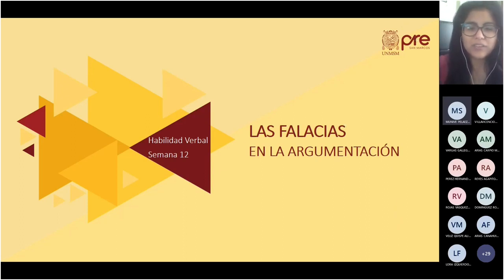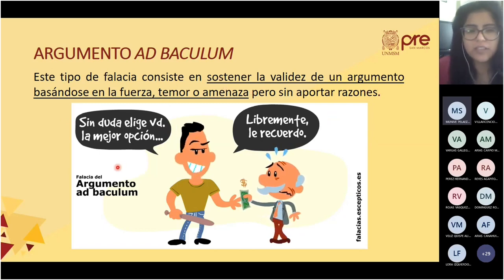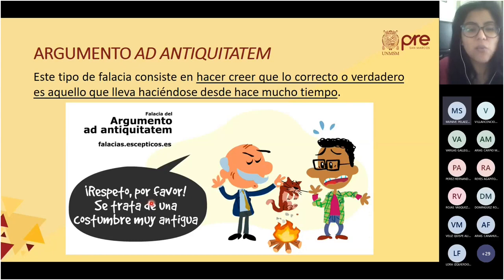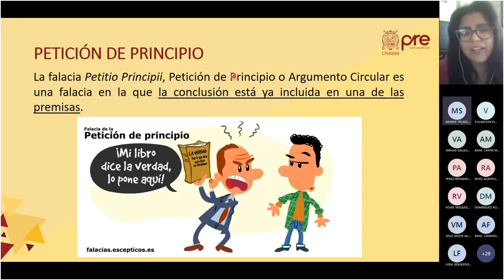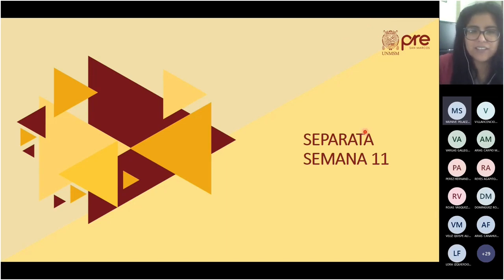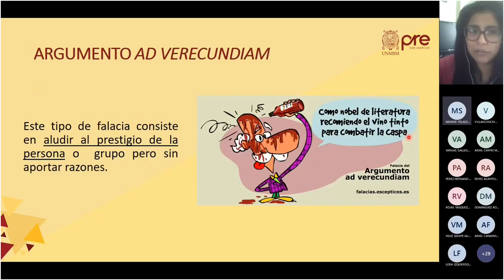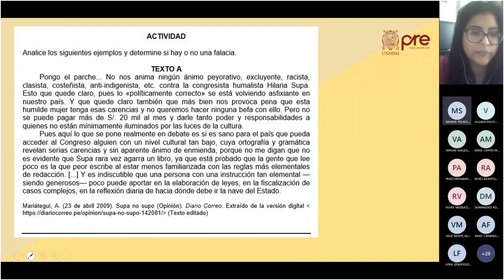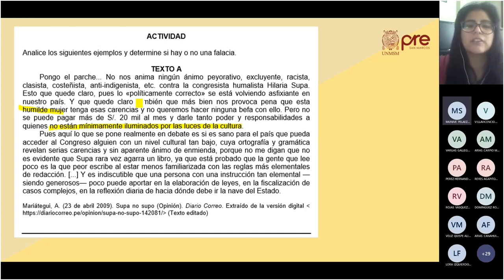H. Verbal S12 - Las Falacias en la Argumentación - Pre San Marcos 2021 I ¨X¨ 📚🖥️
Semana 12
CEPRE SAN MARCOS🏫
Ciclo: 2️⃣0️⃣2️⃣1️⃣ 1️⃣
📚Curso: H. Verbal
Profesor👨🏻‍🏫: ???
📌Tema: Las Falacias de la Argumentación